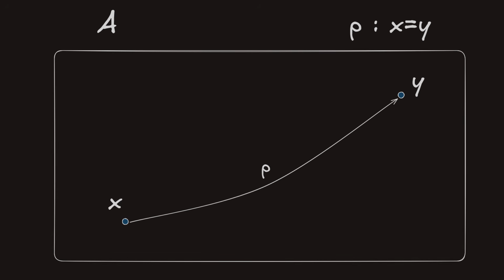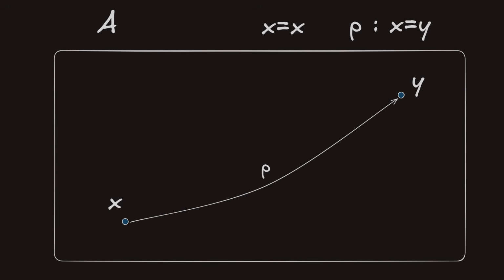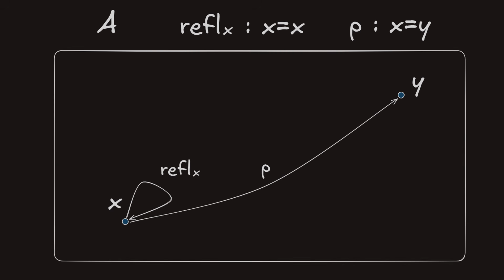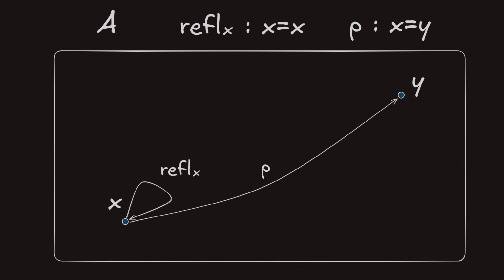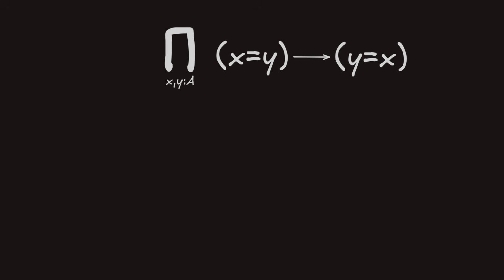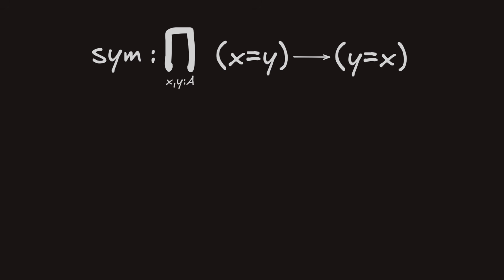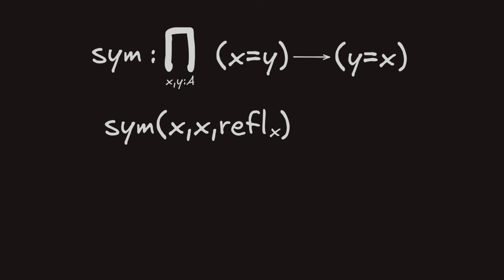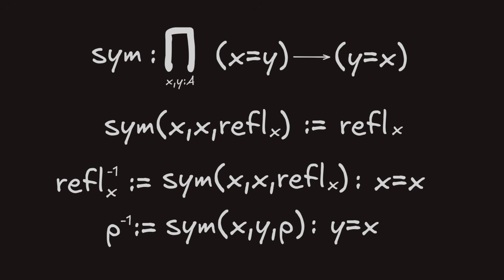#10 Homotopy Type Theory Explained: Path Induction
In this video we discuss the path induction principle.

Chapters:

0:00 - Introduction
0:27 - Explanation of Path Induction
1:47 - Application to inverse paths